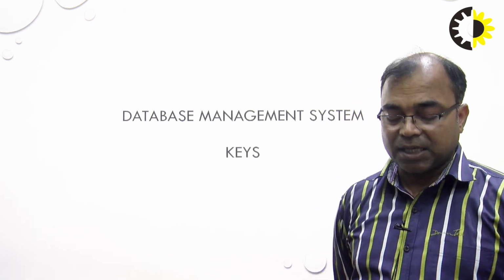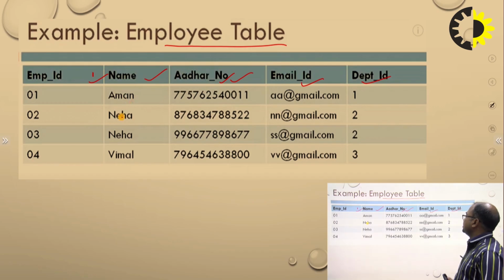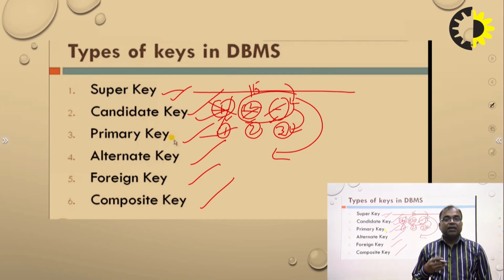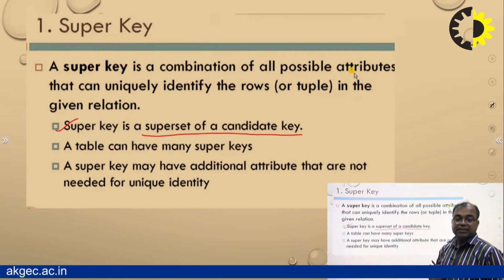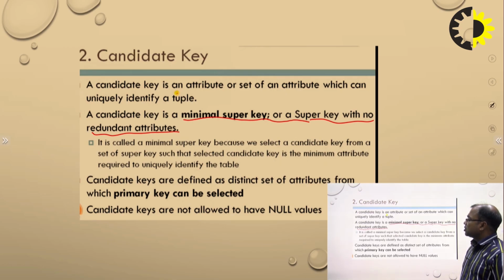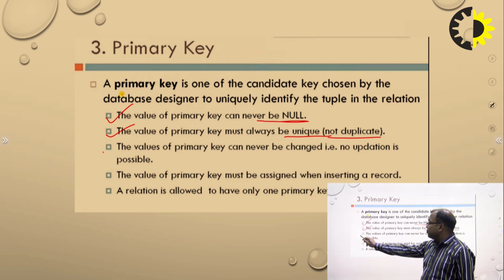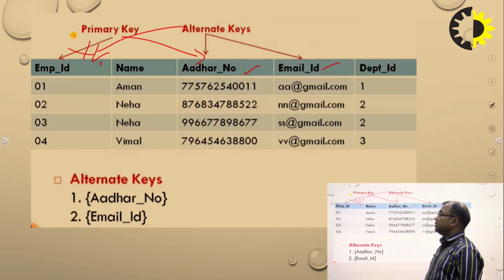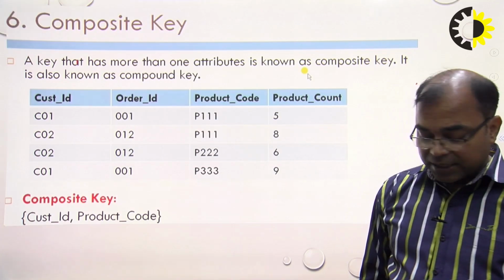KEYS | DATABASE MANAGEMENT SYSTEM | LECTURE 03 BY MR. RUPAK KUMAR | AKGEC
In this lecture, Mr. Rupak Kumar explains the concept of Keys in Database Management System (DBMS), which are essential for uniquely identifying records and maintaining relationships between tables.
🔍 Topics Covered:
• Introduction to Keys in DBMS
• Types of Keys (Primary Key, Foreign Key, Candidate Key, Super Key, Alternate Key)
• Importance of Keys in Database
• Relationships between tables using keys
🎓 Who should watch:
• Beginners in DBMS and SQL
• Students preparing for exams and placements
📚 This is Lecture 03 of the DBMS series by AKGEC. Watch previous lectures to understand database fundamentals.